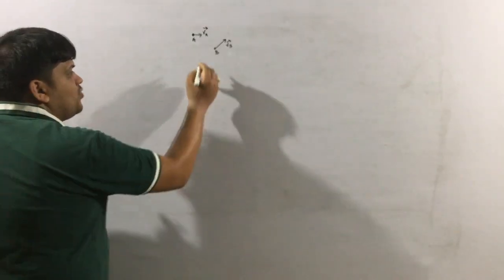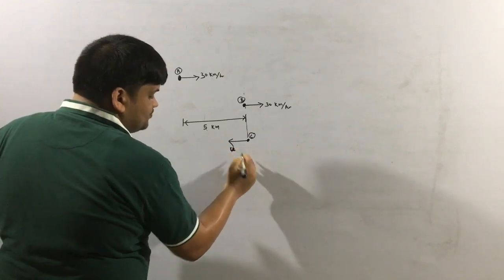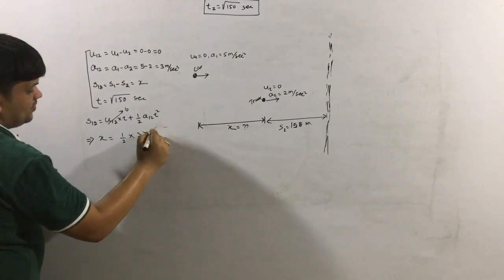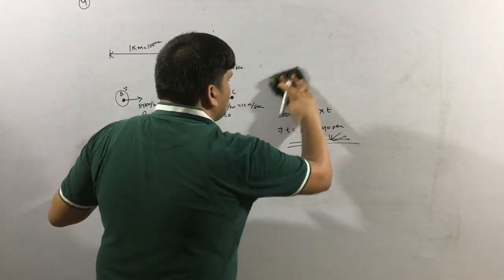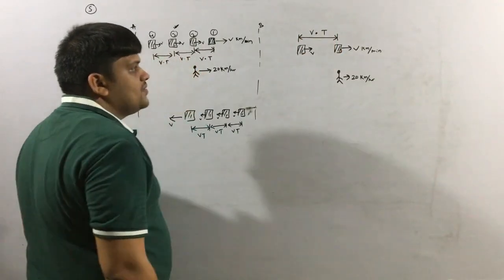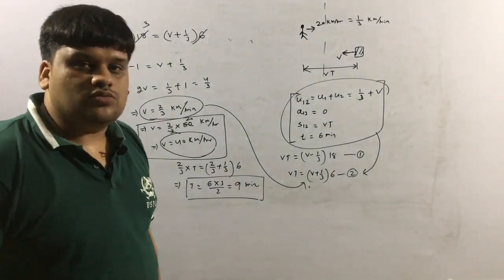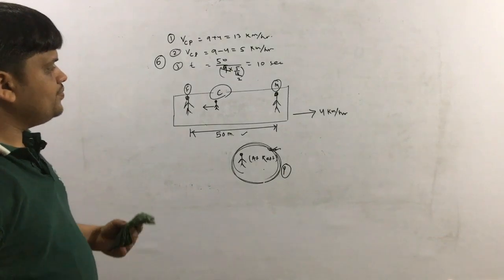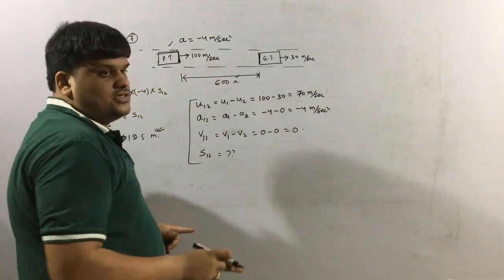Numericals for Relative Motion in 1D (Part-1)